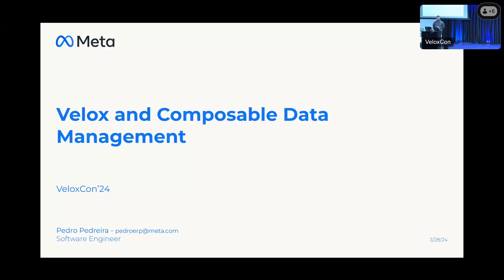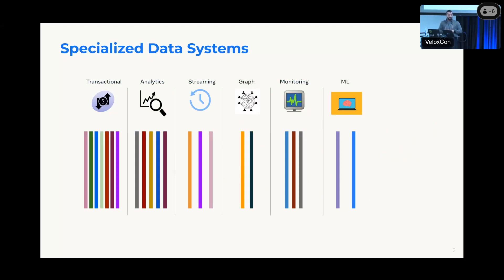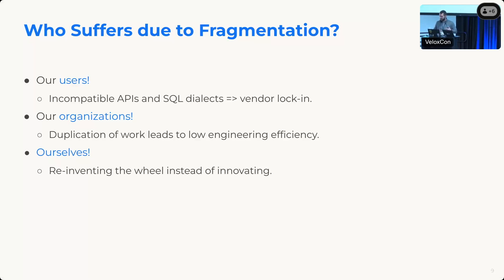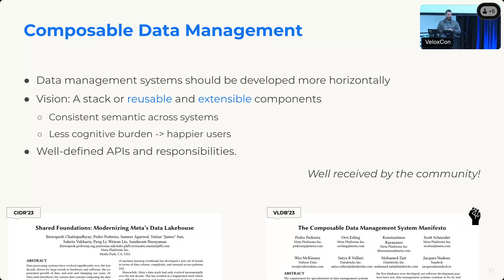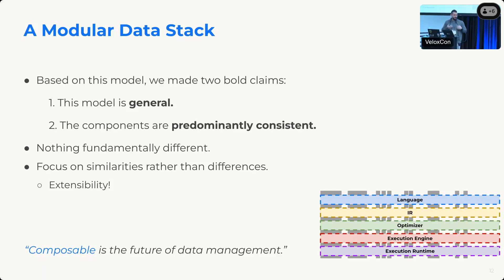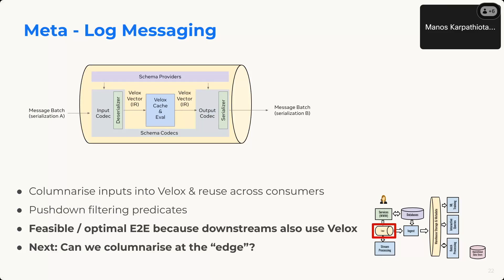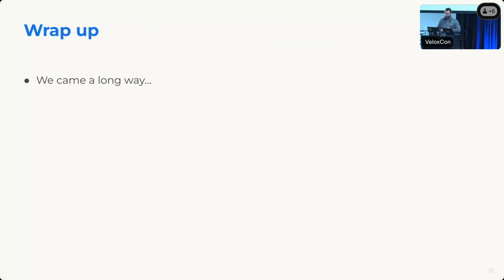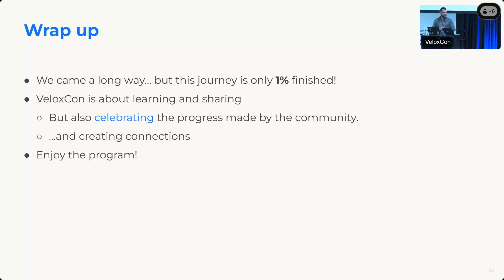Velox and Composable Data Management - Pedro Pedreira, Meta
In this talk Pedro will discuss the concept of composability in data management, which brought Velox, and some other recent developments including Velox-Arrow alignment. He’ll also discuss Velox’s current usage inside Meta (going beyond traditional SQL analytics) and will be joined by guest speakers Manos Karpathiotakis and Deblina Gupta from the Scribe and ODS teams at Meta.